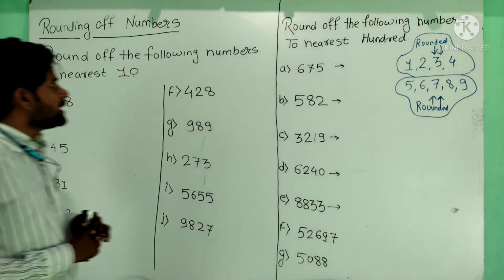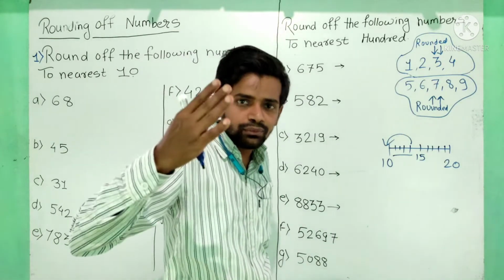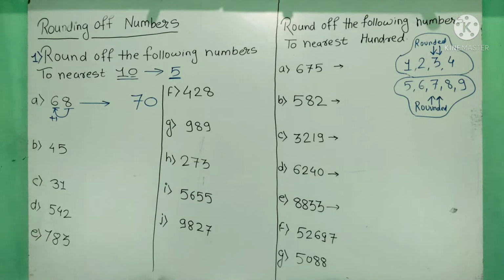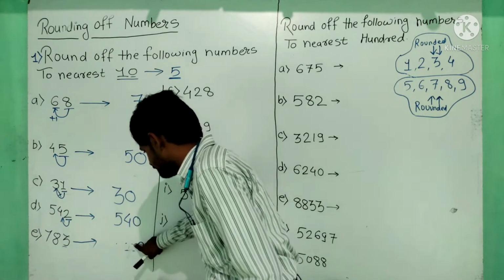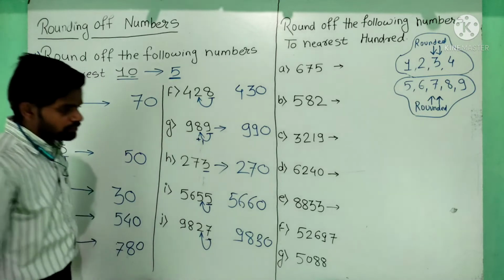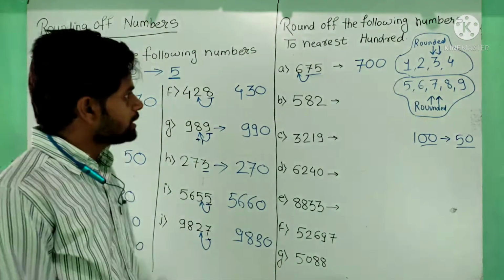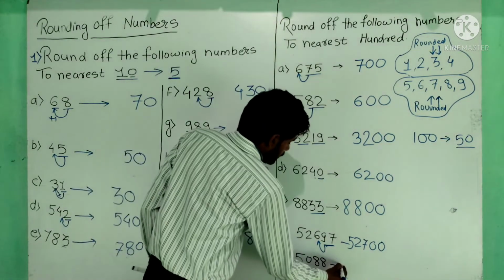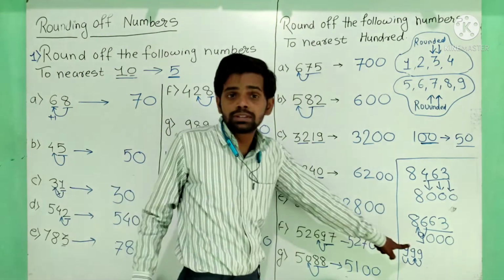NEAREST TEN AND HUNDRED 5